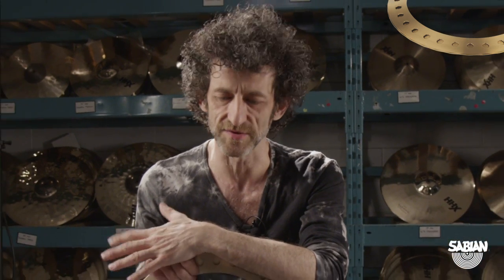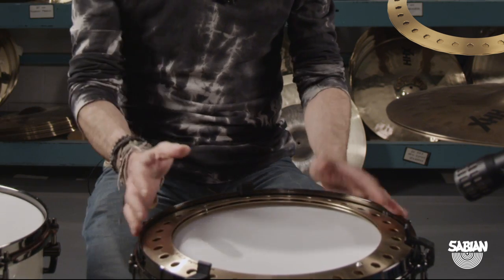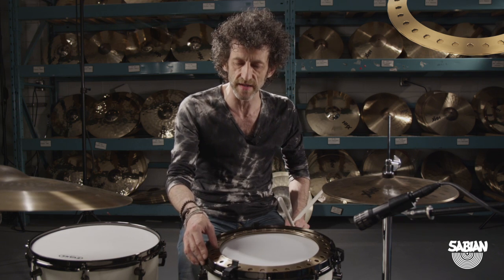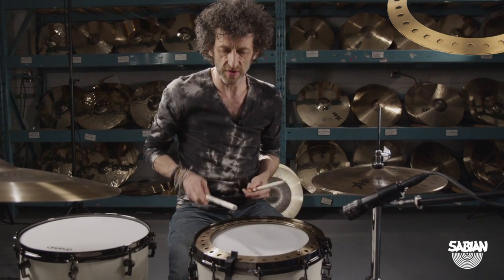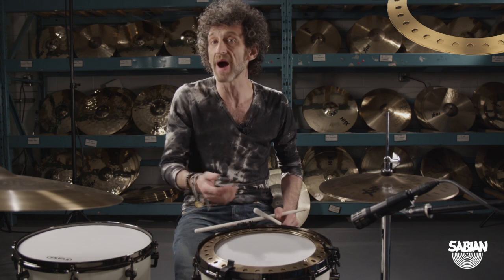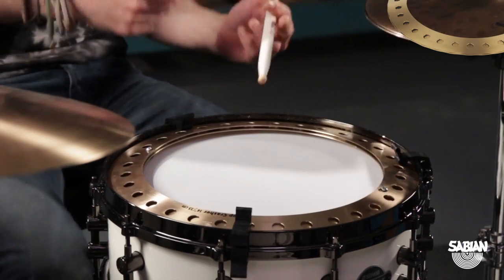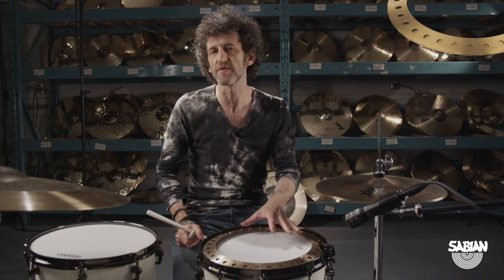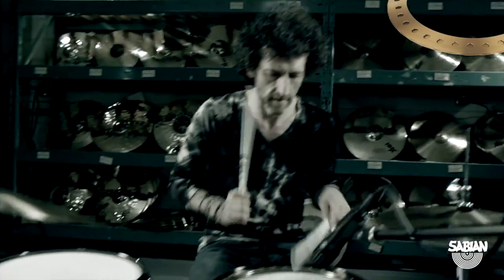The Jojo Mayer Hoop Crasher Part 1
Jojo Mayer demonstrates his new Hoop Crasher effects device in the world famous SABIAN Vault!